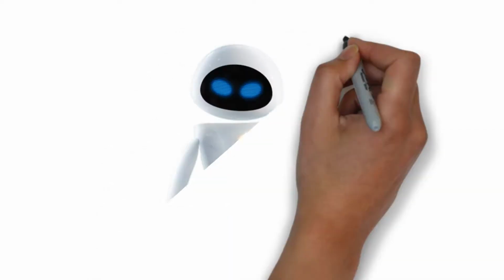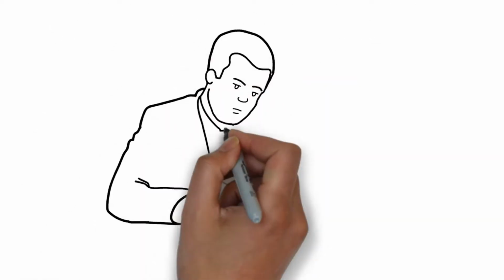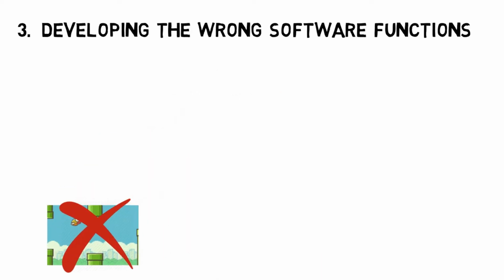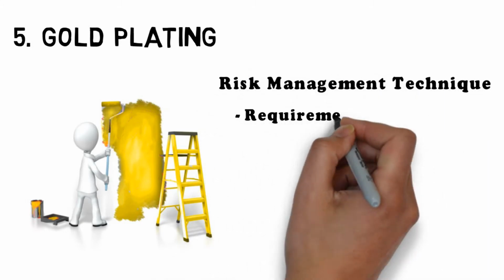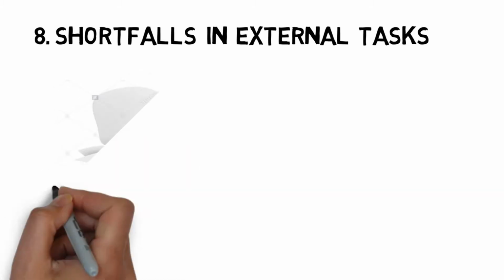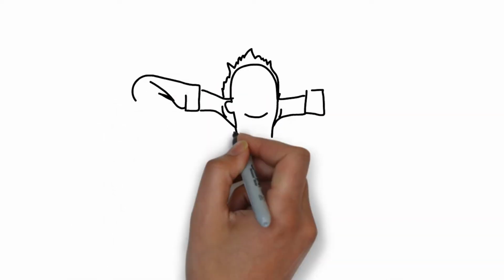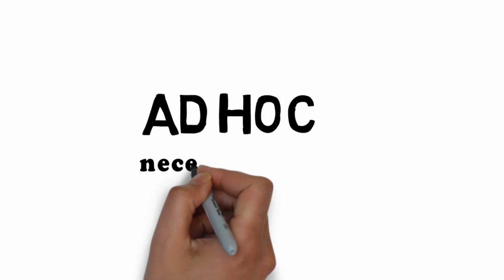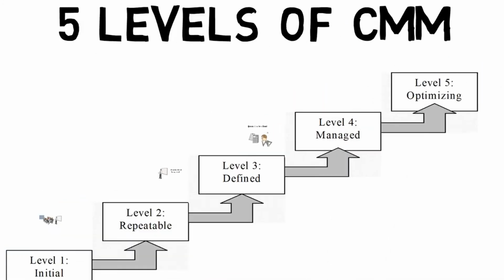Software Engineering Risk Management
Software Engineering Risk Management by Edriel Brix Amante